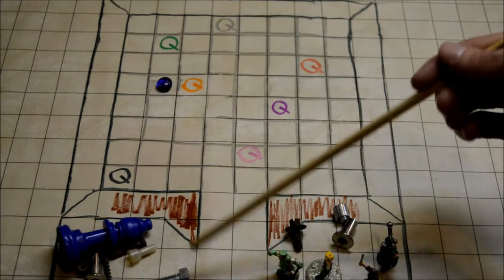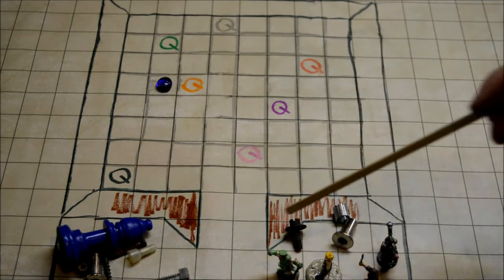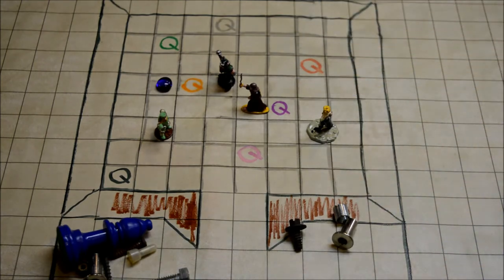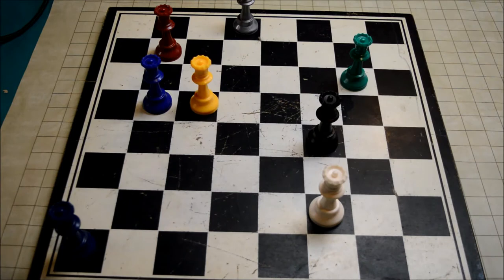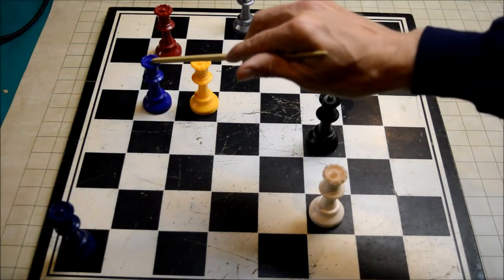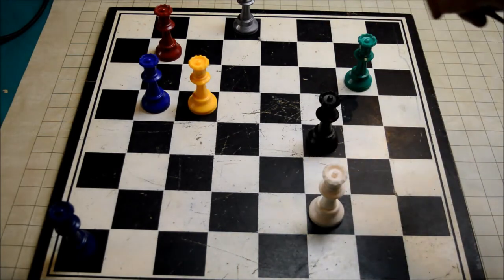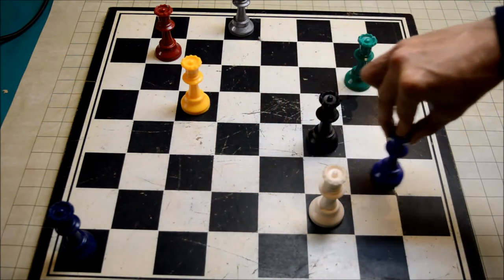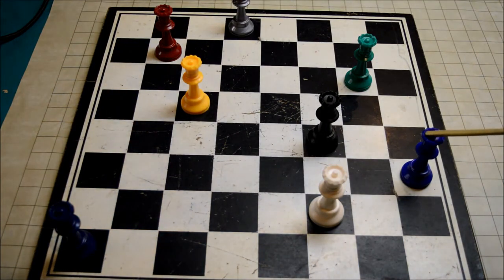Pathfinder D&D Puzzles #24 - Save the Queen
Our adventuring party stumbles across the remains and rubble of stone chess pieces. They are asked by the Blue Bishop to save his queen. The PCs must then move the Blue Queen to safety before the other Seven Queens blast them with a barrage of elemental attacks and damage.